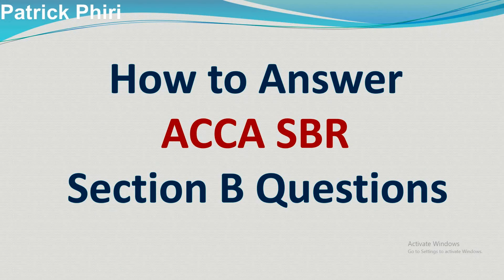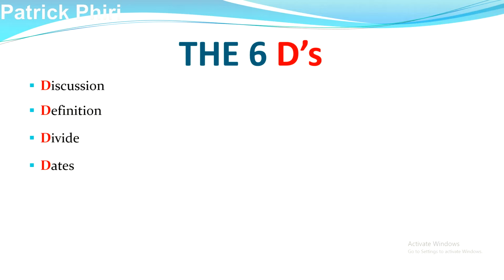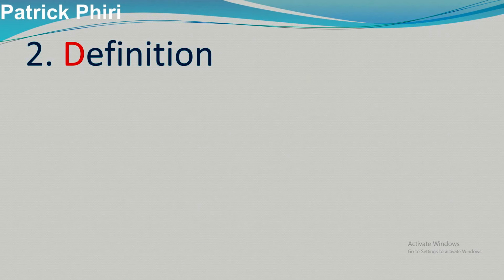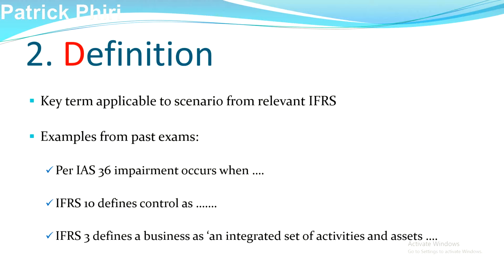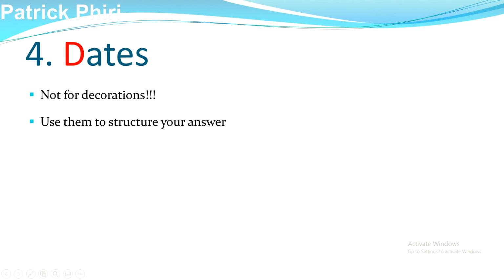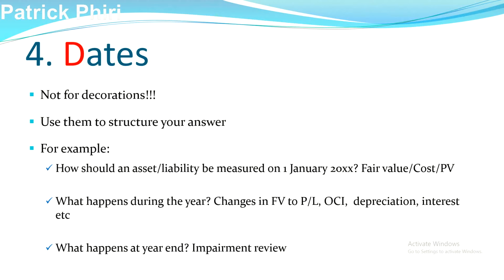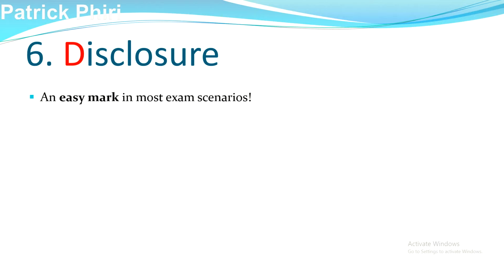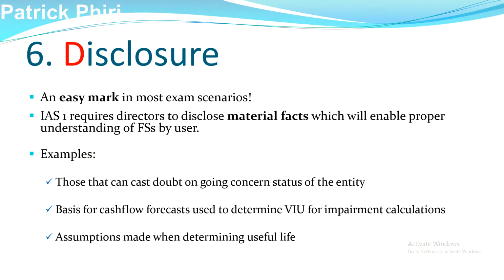How to Answer ACCA SBR Section B Questions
ACCA SBR Exam Technique Section B